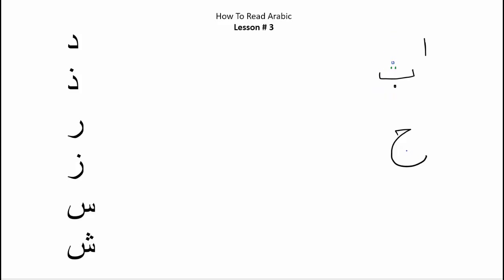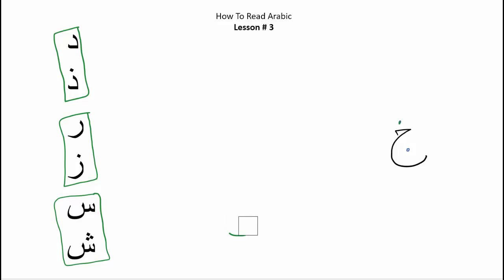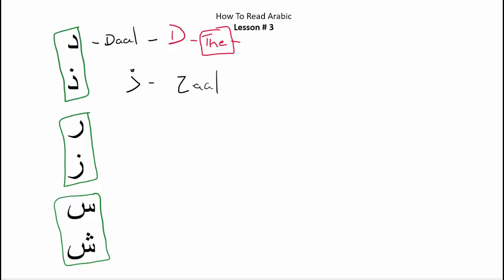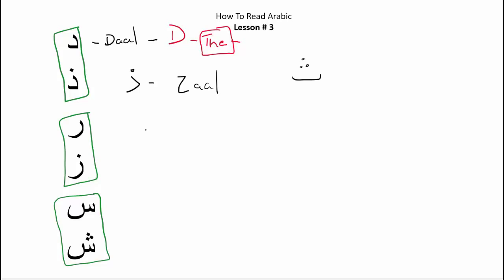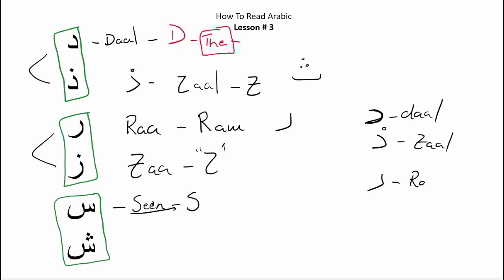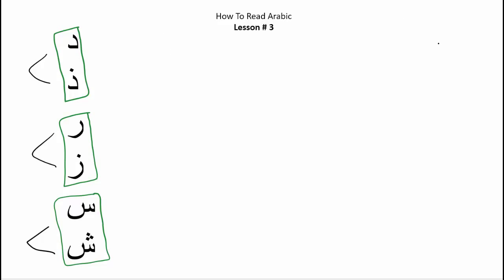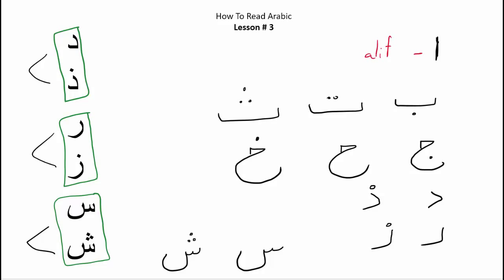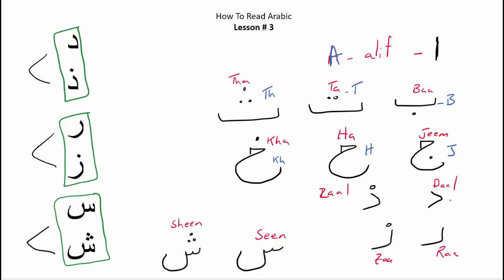Lesson # 3 - How To Read Arabic